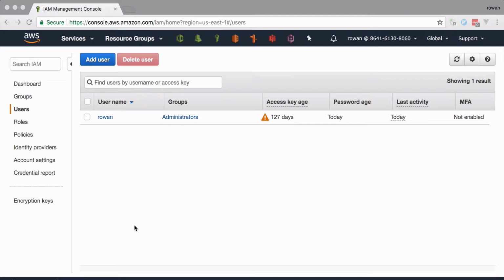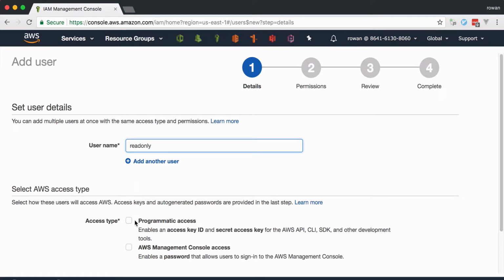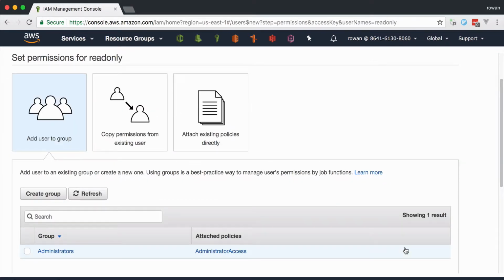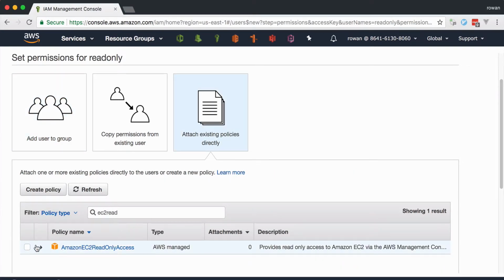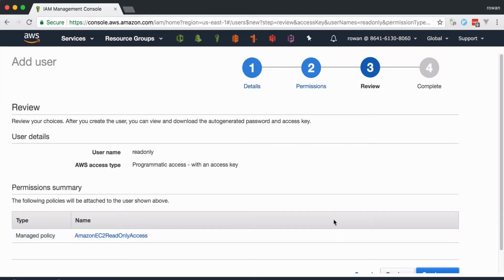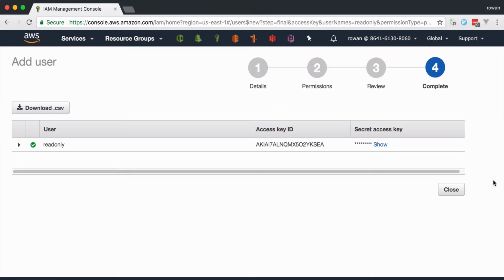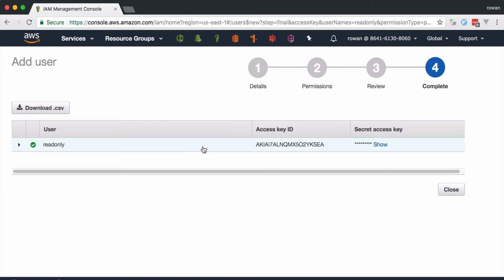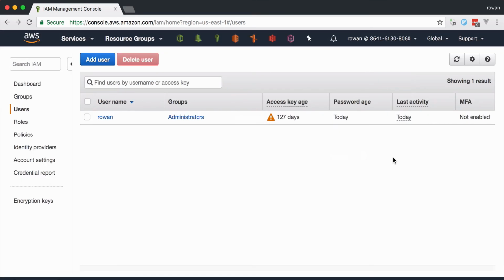ReadOnly IAM User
Create a read only IAM User so you can use the Access Key Id and Secret Access Key for visualising your AWS data.